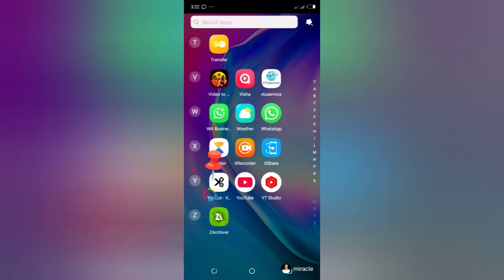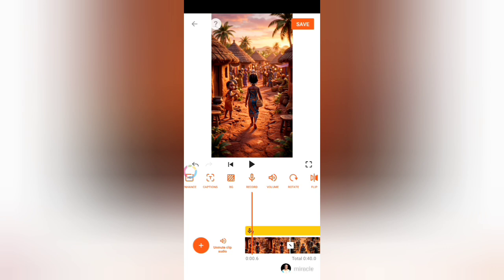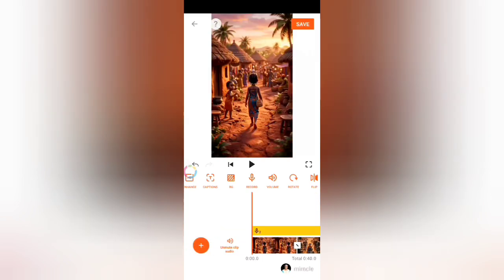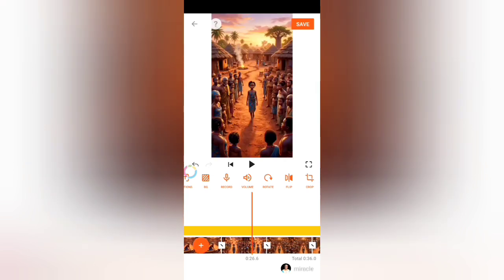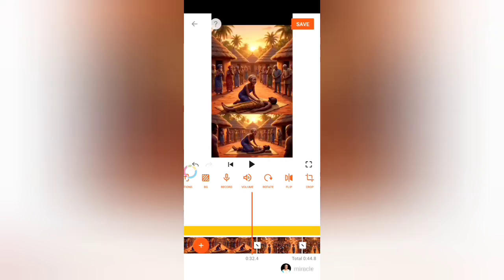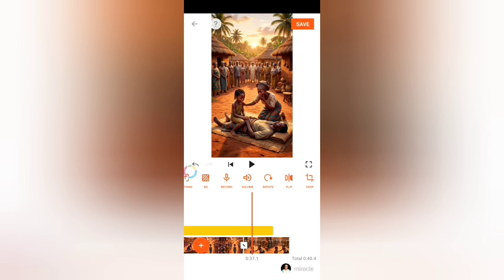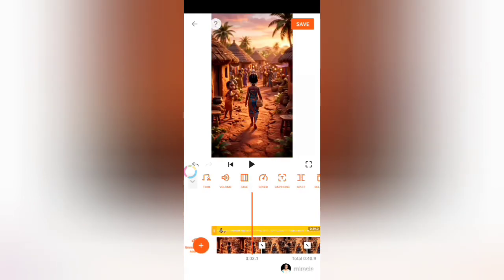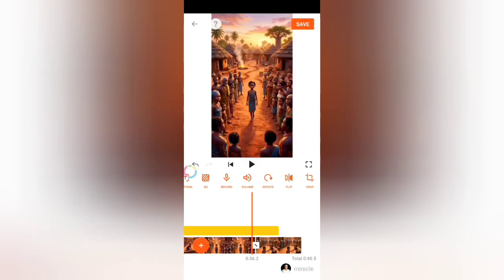The Simple Voiceover Trick Every Creator Should Know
Want to make your videos more engaging and professional? 🎙️
In this video, I’ll show you a simple voiceover trick every content creator should know! Whether you’re creating videos for YouTube, TikTok, Facebook, or Instagram, learning how to add your own voiceover can make your content more powerful, clear, and attractive to viewers.
On Miracle Update, we share:
 ✨ Video editing tutorials
✨ Social media tips and updates
✨ Content creation strategies
✨ Creative tricks for creators

This tutorial is beginner-friendly and easy to follow, so you can start improving your videos immediately.